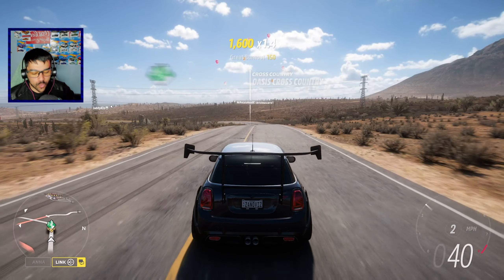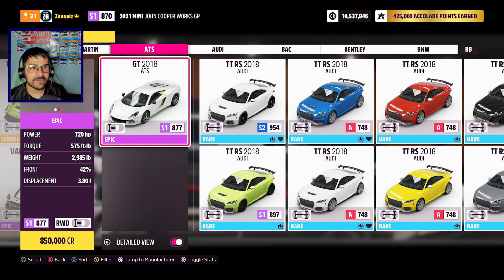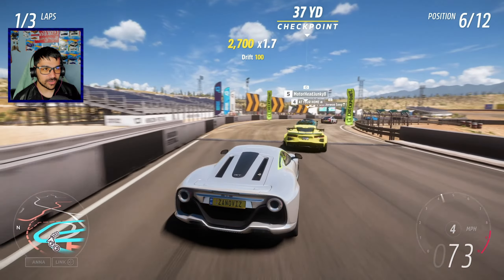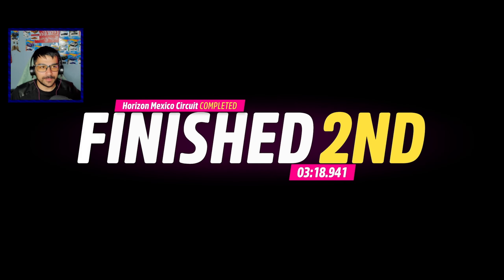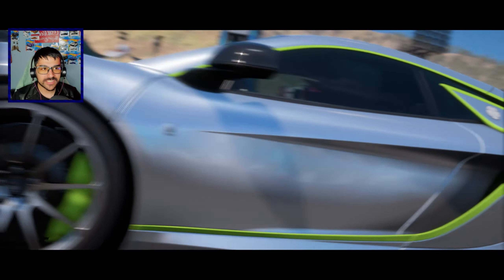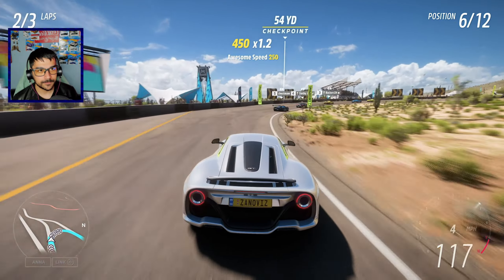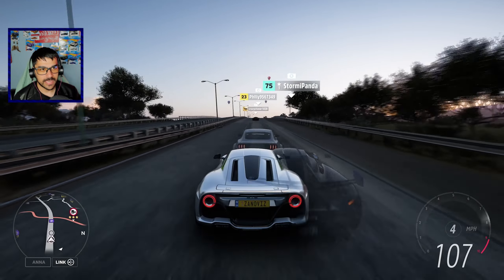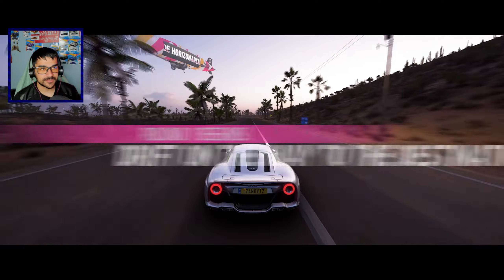Forza Horizon 5: New 920HP ATS GT | FH5 NEW CAR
Today we're going to check out the newest car in FH5, this time it's the 2018 ATS GT.